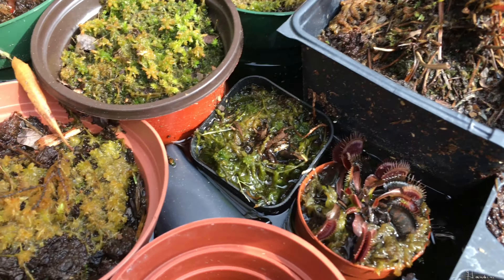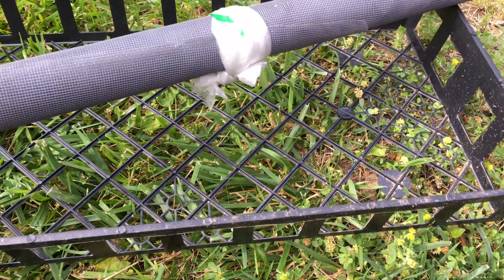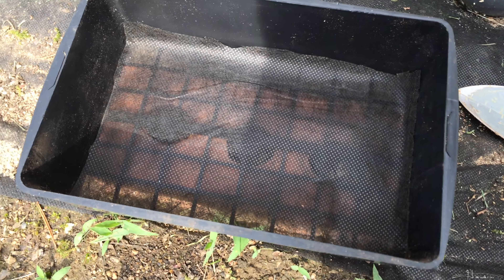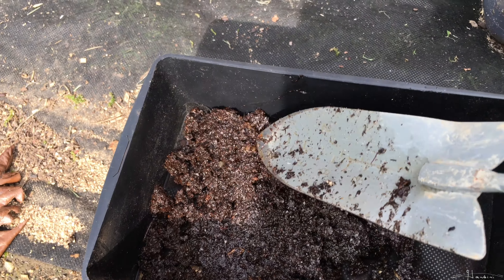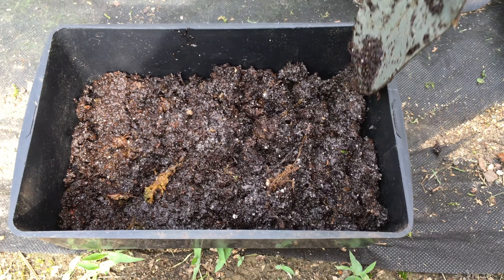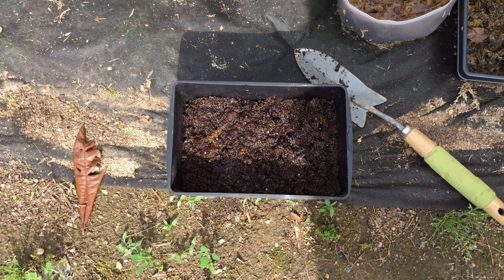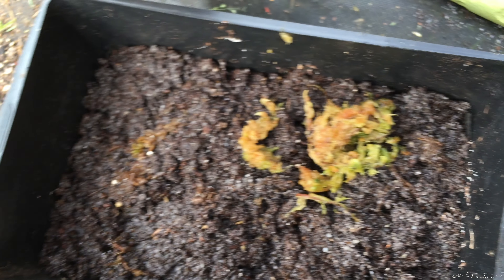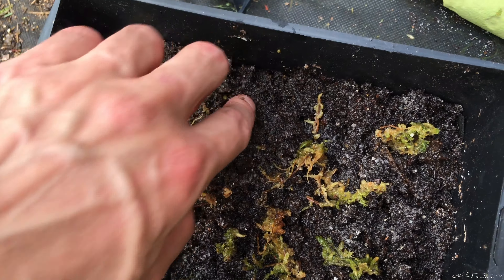How To Grow Live Sphagnum Moss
Growing live sphagnum moss is quite easy. A simple method is to grow it in a tray where it can spread, as opposed to a pot.

Sphagnum moss is useful at water retention as an additive to growing media and carnivorous plants just love the stuff. It wicks moisture to their roots and, if not water logged, provides good aeration as well to the roots.